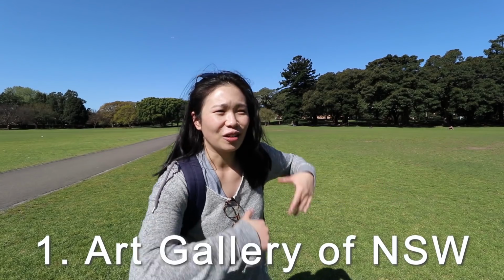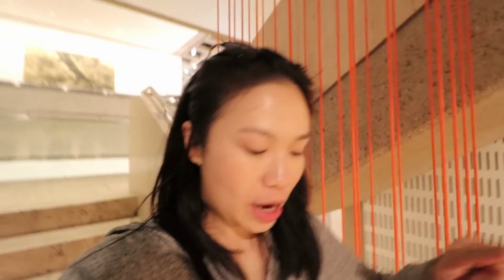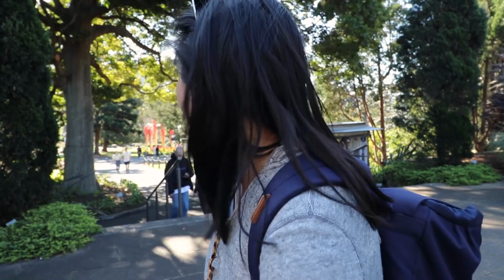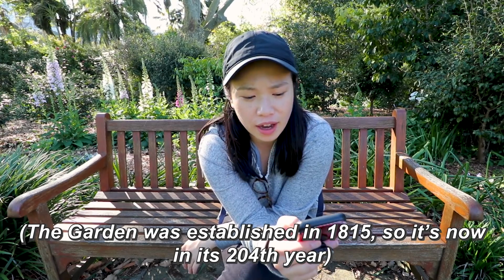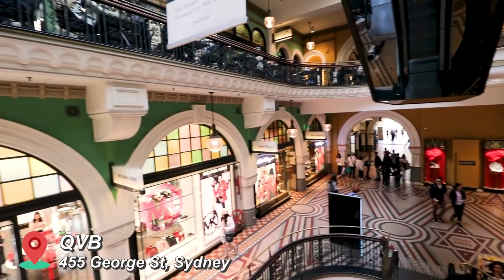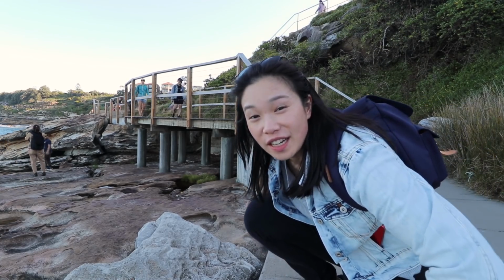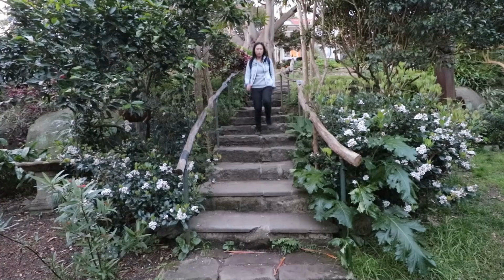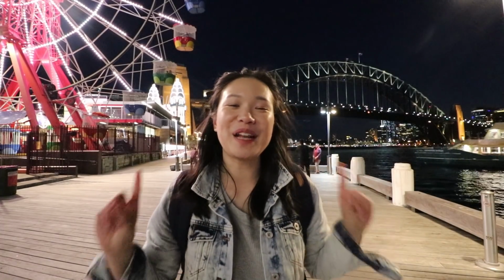7 FREE THINGS TO DO IN SYDNEY AUSTRALIA | Sydney Travel Guide 2020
► ...and TIK TOK: @itsjanicefung

Sydney Free Attractions / Things to do:
1. Art Gallery of NSW
Address: Art Gallery Rd, Sydney NSW 2000

2. Royal Botanic Gardens
Address: Mrs Macquaries Rd, Sydney NSW 2000

3. State Library of NSW
Address: Macquarie St, Sydney NSW 2000

4. Queen Victoria Building
Address: 455 George St, Sydney NSW 2000

5. Bondi to Coogee Walk
Take train to Bondi Junction & Bus to Bondi Beach

6. Wendy's Secret Garden
Lavender St, Lavender Bay NSW 2060

7. Luna Park
1 Olympic Dr, Milsons Point NSW 2061